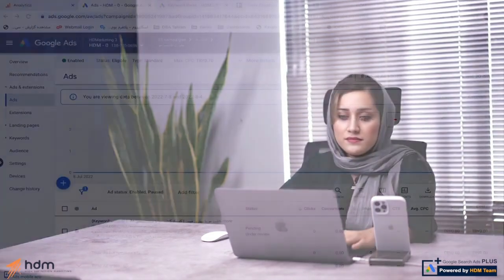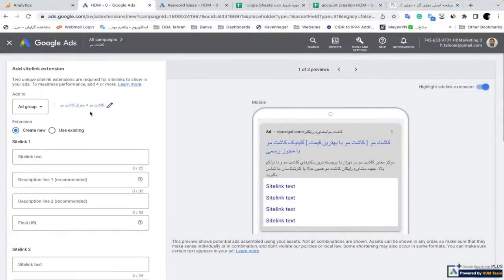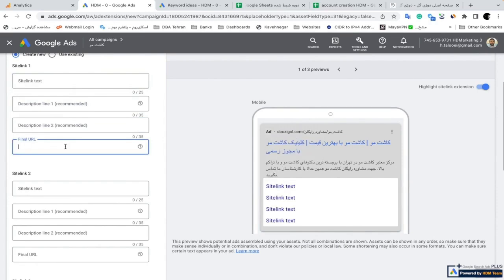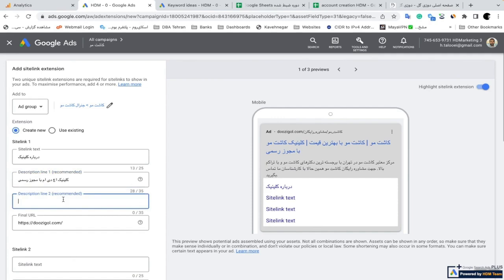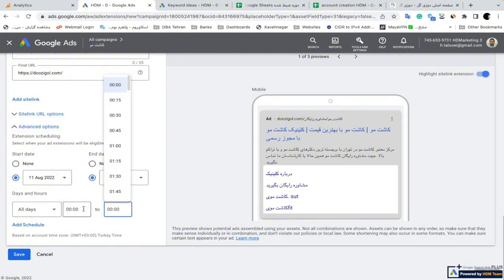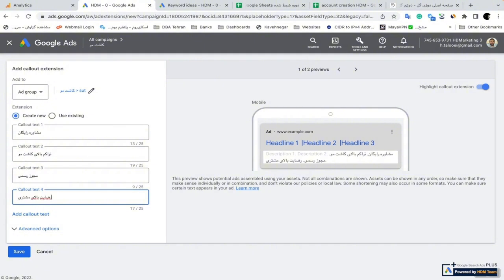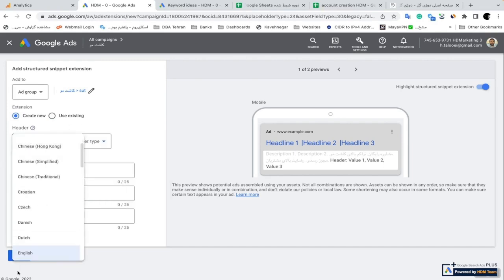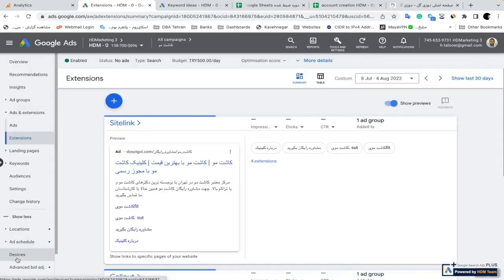Using Sitelink, Callout, and Structure Snippet extensions- Free Google Ads Course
In this video, we dive into the power of Sitelink, Callout, and Structured Snippet extensions in Google Ads. These ad extensions are essential for improving ad visibility, providing more value to your users, and increasing click-through rates (CTR). Learn how to implement and optimize these extensions to make your ads stand out and drive more traffic to your site.

What You’ll Learn:
- How to use Sitelink extensions to provide additional links in your ads
- Best practices for Callout extensions to highlight key offers or benefits
- How to create Structured Snippet extensions for displaying more detailed information
- Why these extensions are crucial for improving ad relevance and CTR

Boost your Google Ads performance by mastering these ad extensions!